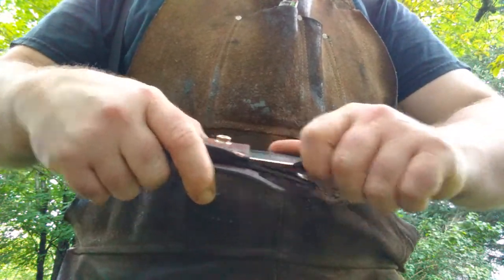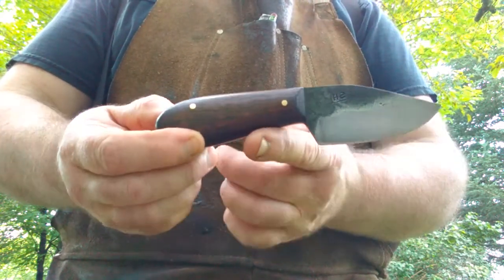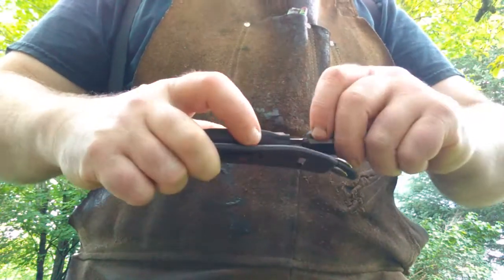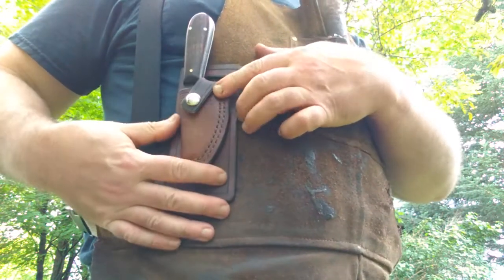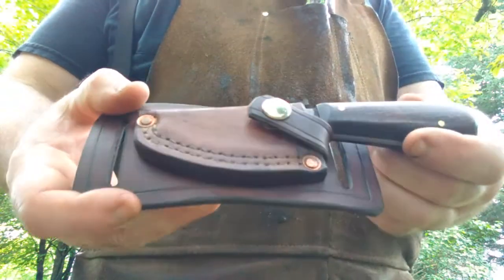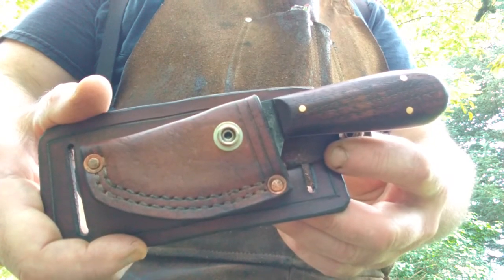Short Blade Cross Draw EDC Knife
The is one of my short blade everyday carry knives with a cross draw leather sheath. These are hand forged here in my Vermont blacksmith shop.

And if you would like to be notified by email when we have new knives available to purchase please join our waitlist